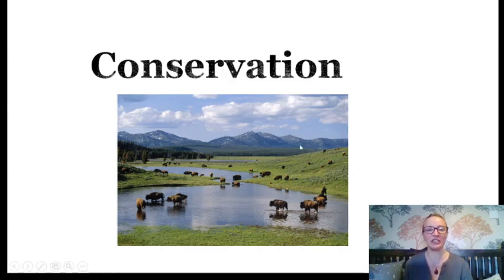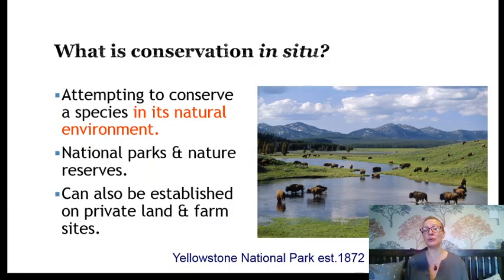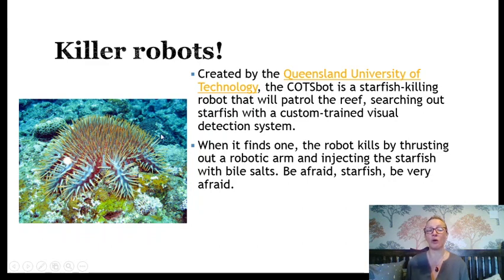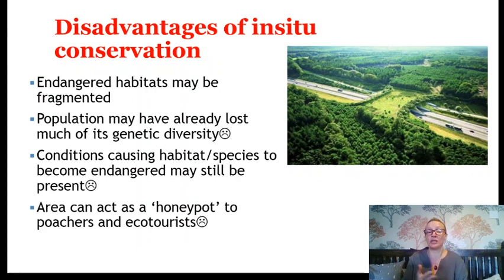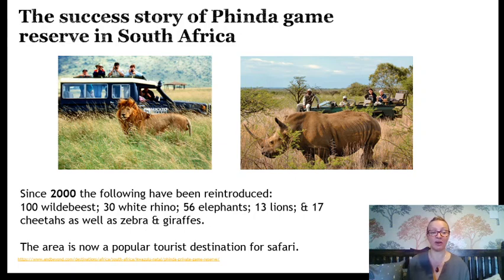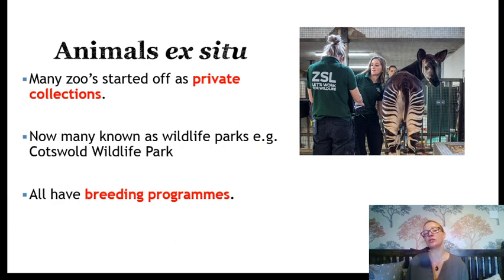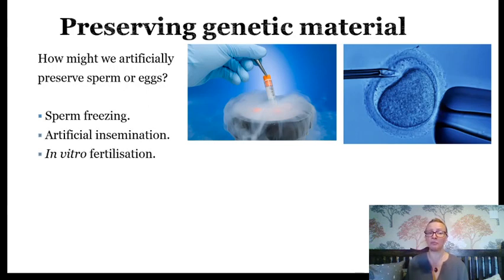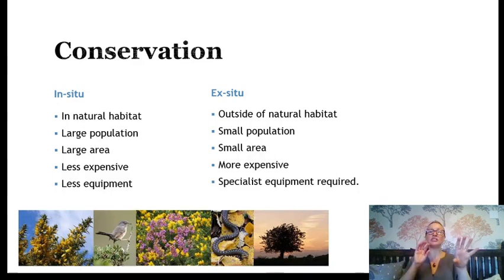conservation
Conservation strategies